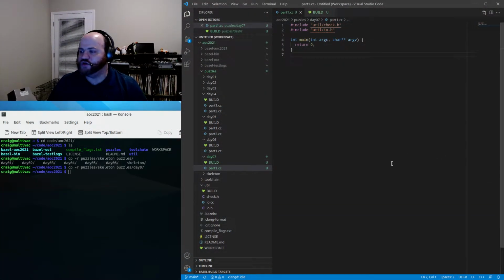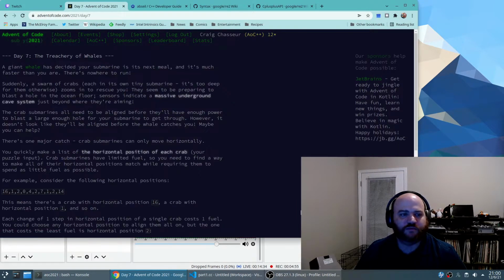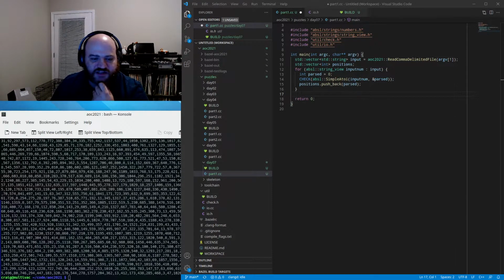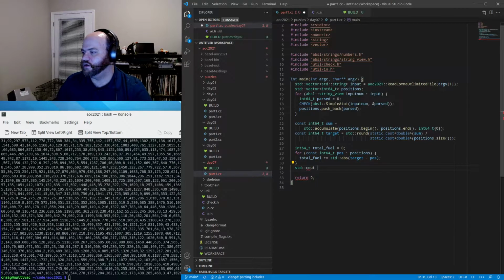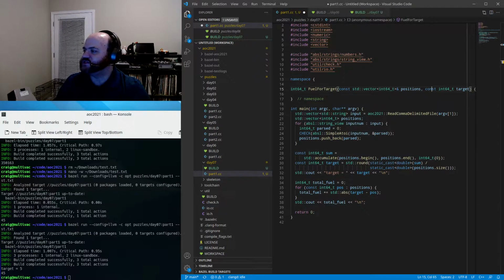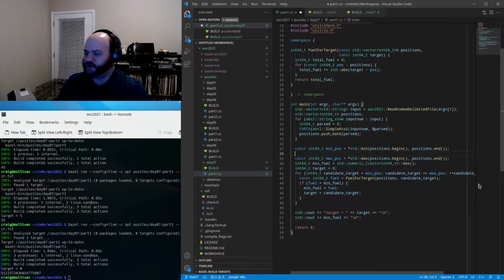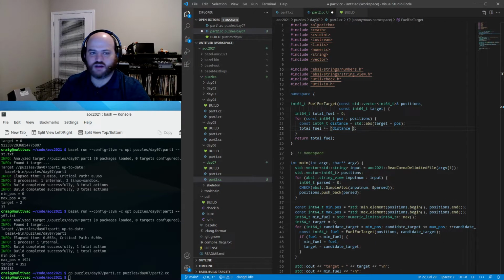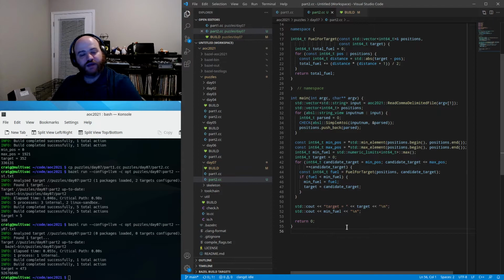Advent Of Code 2021 - Day 7 in C++